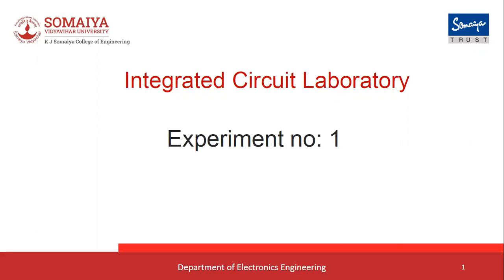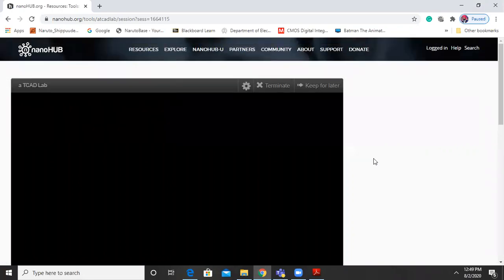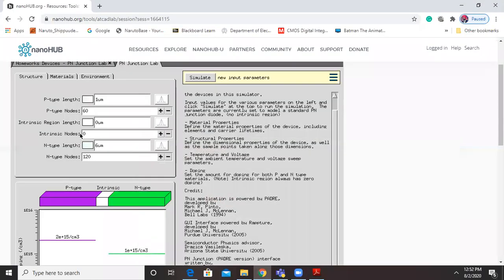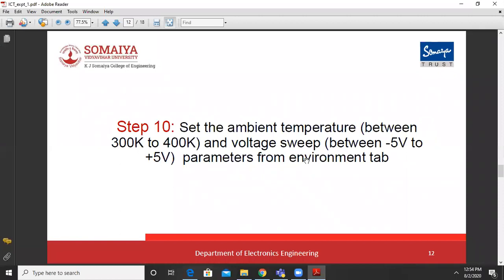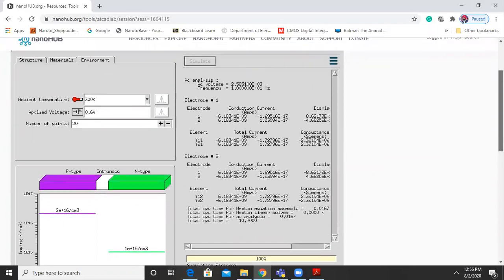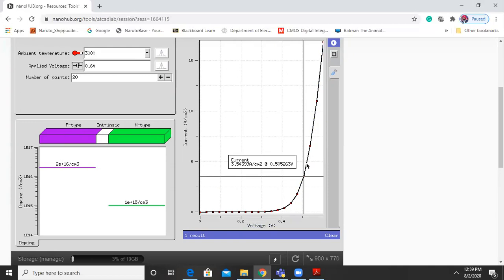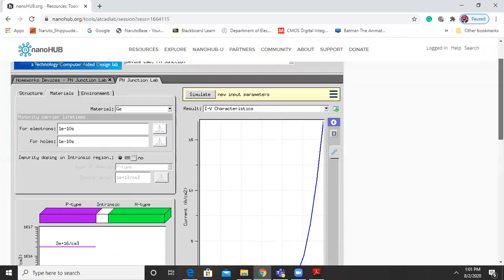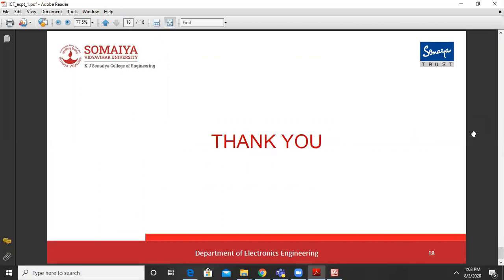Integrated Circuit Technology LAB | Simulation of PN Junction using a TCAD Lab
This video explains the procedure for Simulation of different characteristics of PN junction device using Technology Computer-aided Design lab (TCAD) lab from nanohub.org